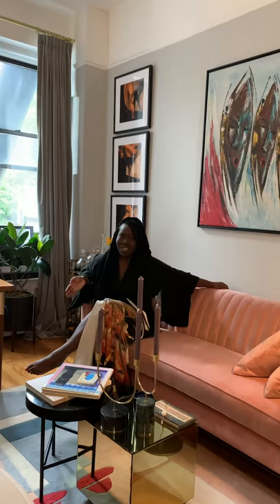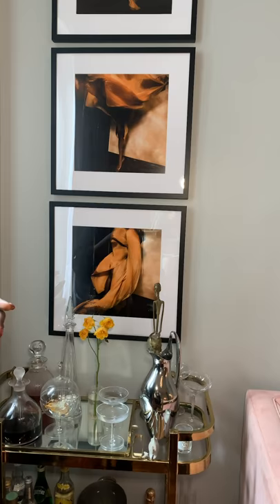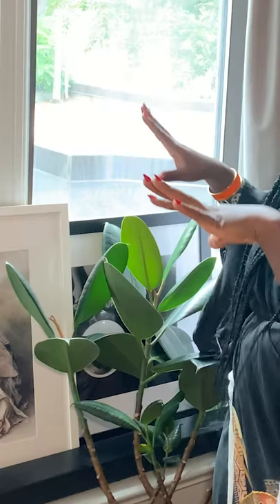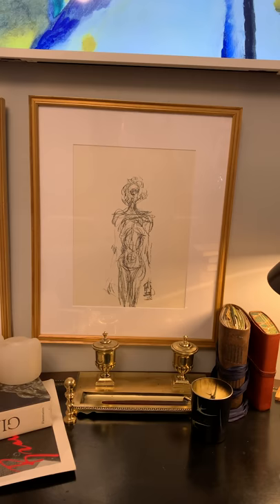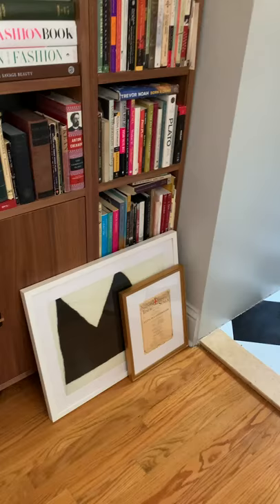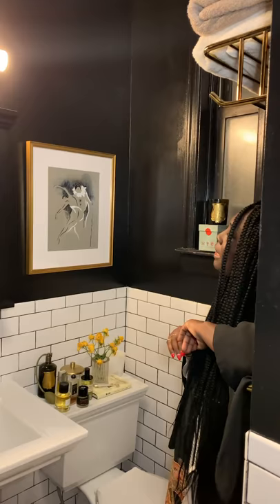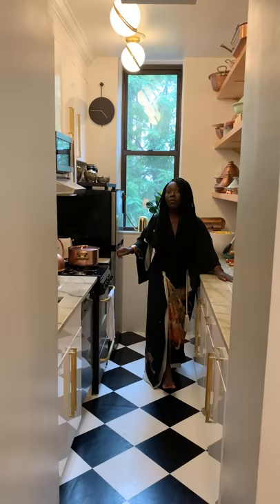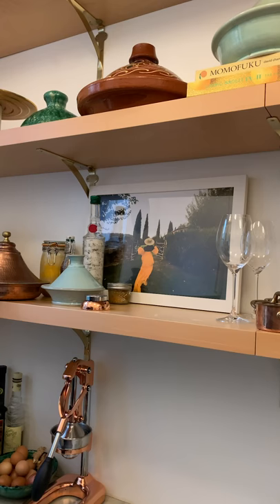Hang With Me: Bringing Art to Life with Natasha Nyanin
Natasha Nyanin gives a "little tour of her very little home" in New York City — showcasing how she used frames to bring art to life.

Bar Area: Photography by Colby Blount, in Mercer Slim, black frame.

Marrakesh print by Irving Penn, in Irvine Slim, white frame.

Desk Area: Lithographs by Alberto Giacometti in Richmond, gold frame.

Over the Bed: Photography by Colby Blount, in Richmond, gold frame.

Opera Piece in Richmond, gold frame.

Bathroom: Watercolor in Richmond, gold frame.

Kitchen: Photography by Colby Blount, in Irvine, white frame.

You can Framebridge just about anything—and we have. A million custom framed pieces and counting.